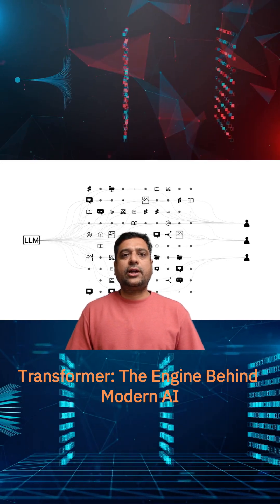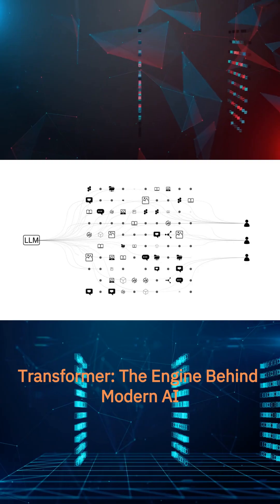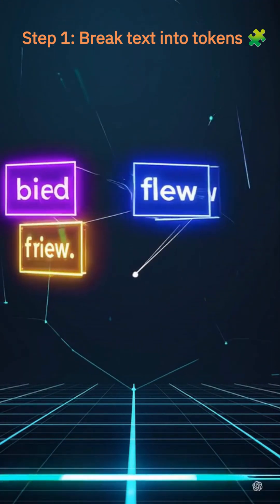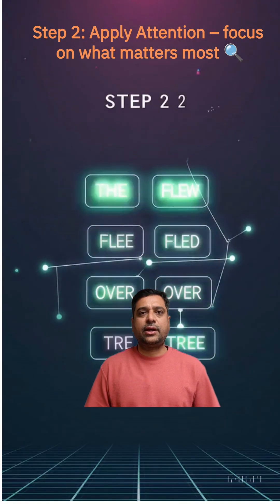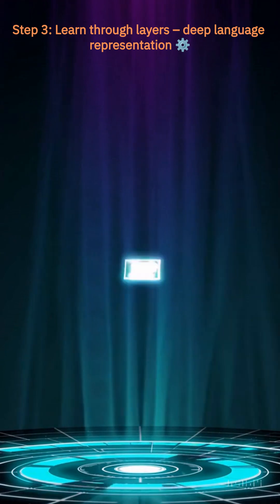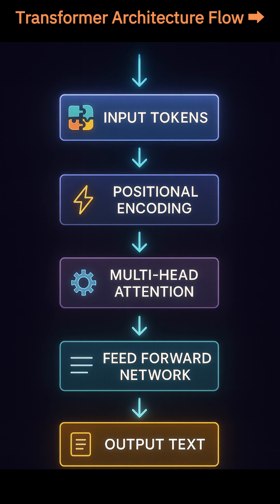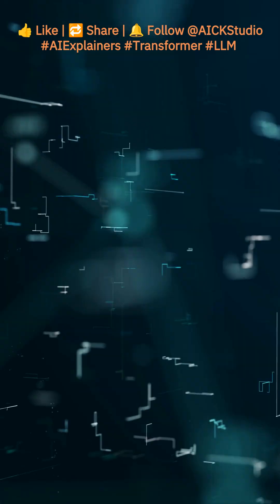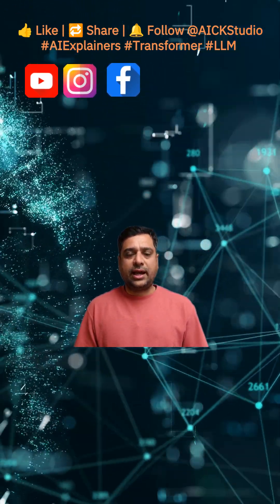What is a Transformer in AI? 🤖 Explained Simply in 2 Mins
Curious how AI models like ChatGPT, Gemini, and Claude actually work?
It all starts with the Transformer — the powerful neural network architecture that changed everything in natural language processing.

In this 2-minute explainer by AICK Studio, we break down how Transformers work using attention, tokens, and deep learning layers — no jargon, just clarity.

🎥 Powered by visuals, diagrams, and real-world analogies, this short is perfect for learners, developers, and curious minds.